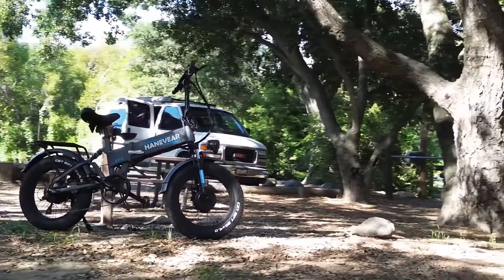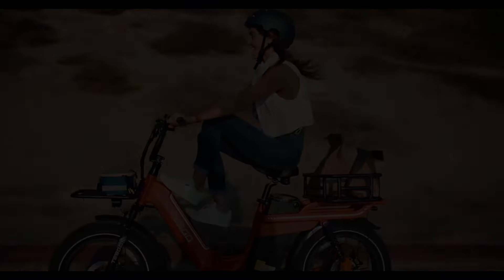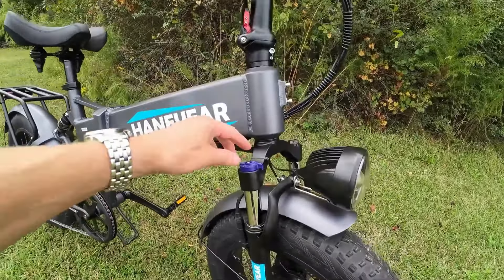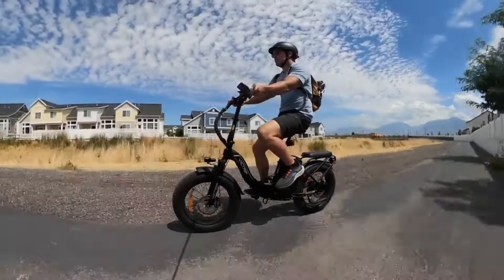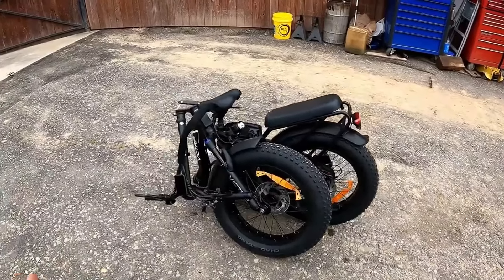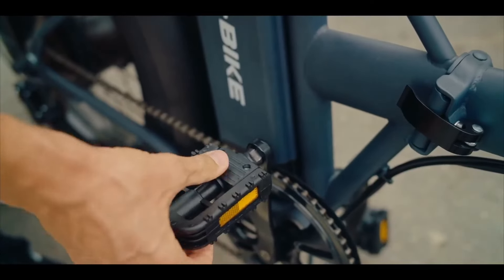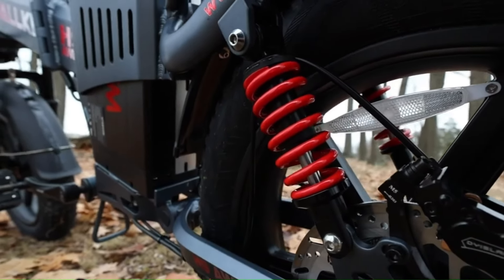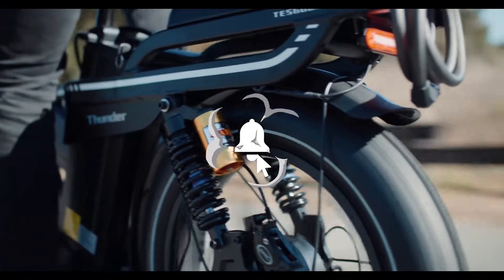5 Best Long Range Folding EBikes 2024: Top Longest Range Foldable Electric Bike!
The 5 Top long range foldable E-bikes To Buy In 2024:

00:00 Intro

00:24 TESGO THUNDER ~ ~

01:31 HANEVEAR H100 ~

02:46 Victrip Titan S ~

04:03 AIWARGOD YX02 ~

05:28 Wallke H9 AWD ~

The TESGO THUNDER offers a 48V 60AH lithium battery, providing up to 160 miles of range on a single charge, along with a smart system and full suspension design, perfect for folding e-bike enthusiasts. HANEVEAR H100 features LG 16Ah Lithium Battery, dual 750W brushless motors, and hydraulic disc brakes, making it an excellent choice for those seeking a reliable folding e-bike. Victrip Titan S boasts a 32Ah lithium battery, 100 miles of range, and IP65 display, combined with a full-suspension frame, ideal for folding e-bike riders looking for comfort. AIWARGOD YX02 stands out with its 36V 12.5Ah + 12.5Ah spare battery, 80-120 miles of range, foldable design, and disc brakes, catering to the needs of folding e-bike enthusiasts. Lastly, the Wallke H9 AWD showcases a 60Ah battery, 1750W dual motor, and lockable hydraulic suspension, making it a top choice for folding e-bike riders seeking stability and endurance.